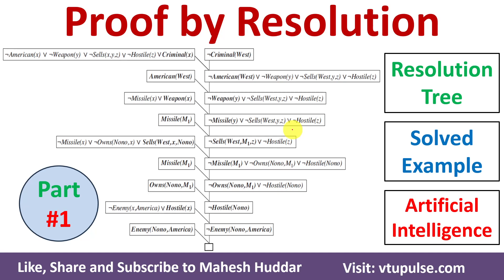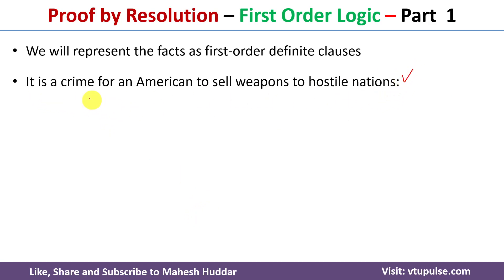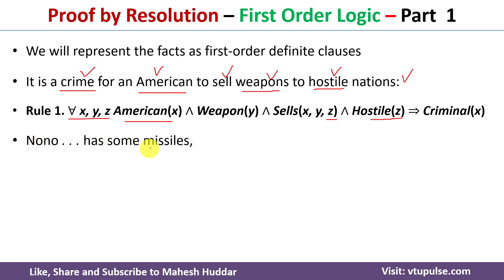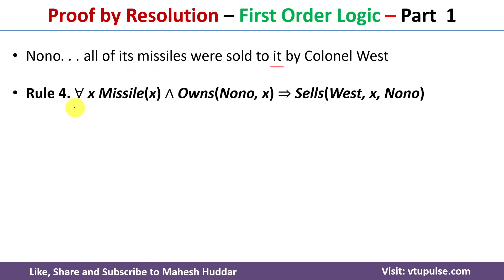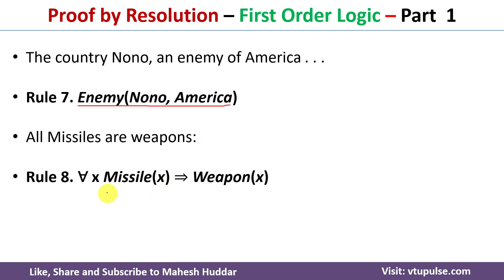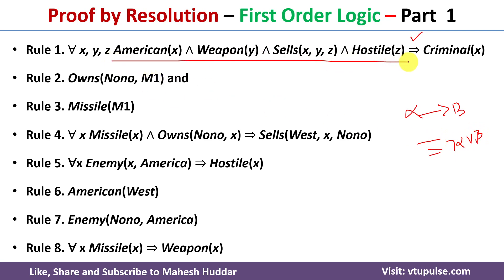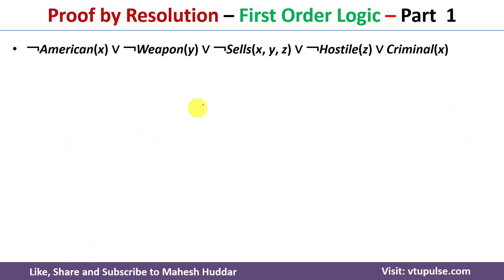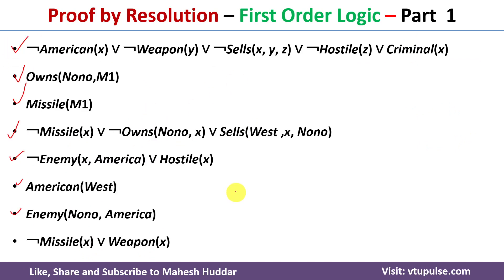14 Proof by Resolution First Order Logic Solved Example Artificial Intelligence Mahesh Huddar Part 1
14. Proof by Resolution First Order Logic Solved Example Artificial Intelligence by Mahesh Huddar

The law says that it is a crime for an American to sell weapons to hostile nations. The country Nono, an enemy of America, has some missiles, and all of its missiles were sold to it by Colonel West, who is American. An enemy of America counts as “hostile”.

Prove that “West is criminal."

The following concepts are discussed:
Proof by Resolution,
First Order Logic Solved Example,
Proof by Resolution Artificial Intelligence,
Resolution tree in ai,
resolution tree in artificial intelligence,
resolution tree in fol,
proof by contradiction,
proof by resolution refutation,
resolution refutation in ai,
resolution refutation in artificial intelligence,
Proof by Resolution first order logic,
Proof by Resolution propositional logic,

2.